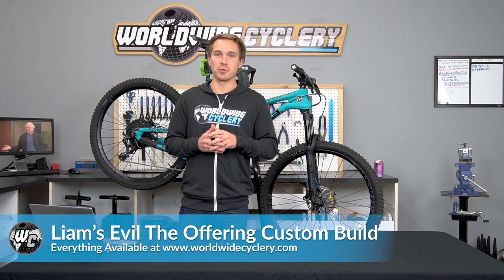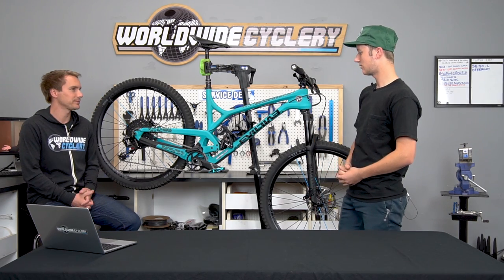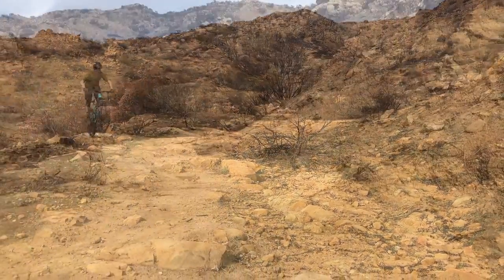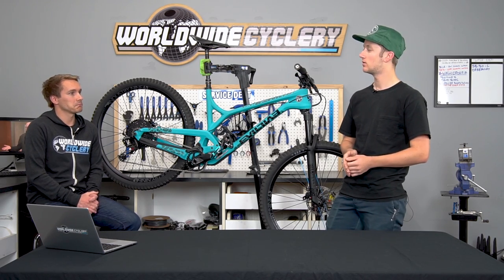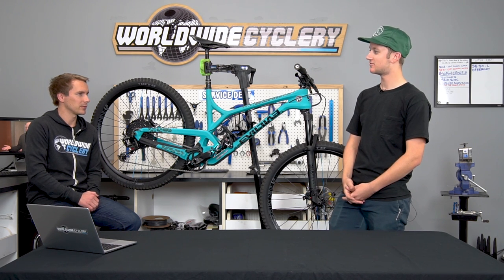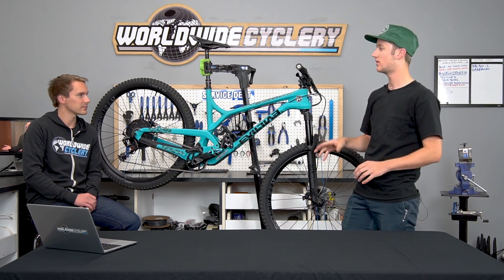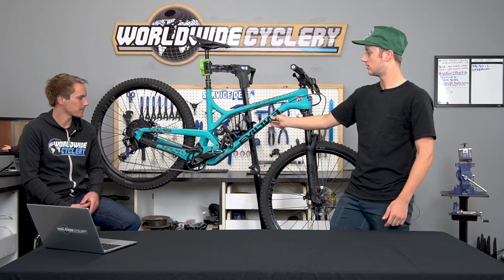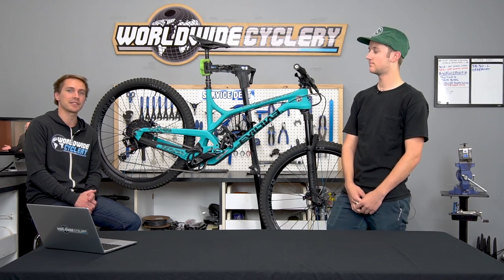Evil The Offering Custom Built MTB (Worldwide Cyclery's Head Mechanic's!)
Liam as many of you know is our head mechanic. He is also the main guy to test and review most of the MTB products coming through the shop so you bet his personal bike is tricked out with some of the latest and greatest components in the mountain bike industry. This Evil the Offering is decked out with suspension from Push Industries (some of the most expensive shocks on the market) front and rear. Rolling on Industry Nine Enduro 305 wheels and it keeps cranking thanks to a BOX Two Drivetrain. This video goes over every part he is currently riding so check it out to see some products we have already reviewed as well as some we will be reviewing very soon. Consider this a sneak peak! Your welcome : )

Shop online at WorldwideCyclery.com

or...